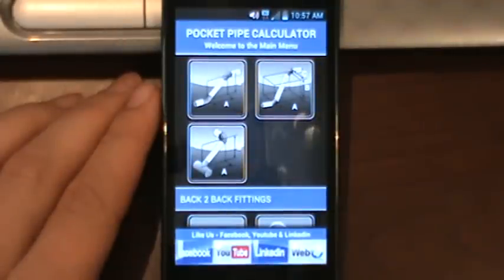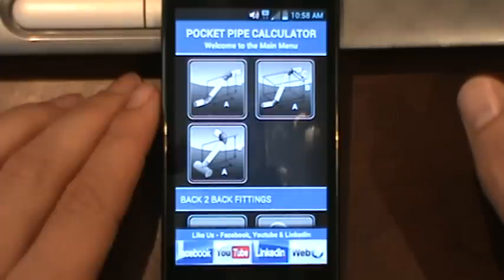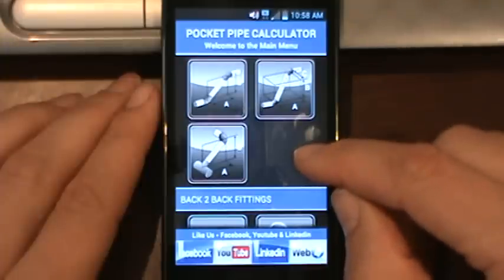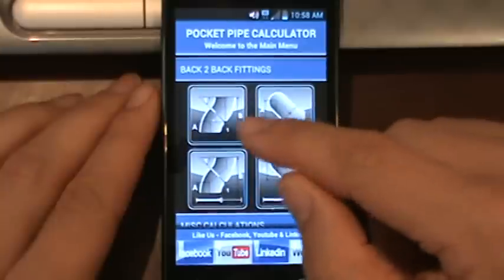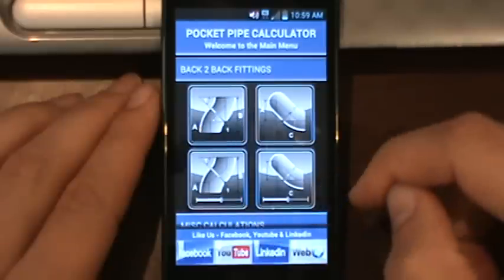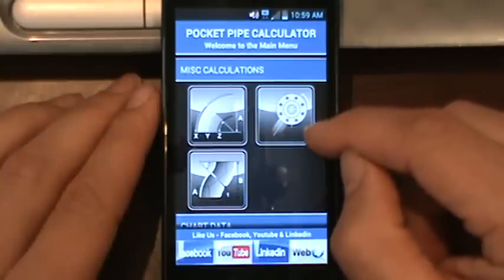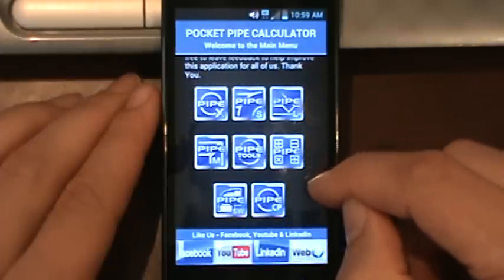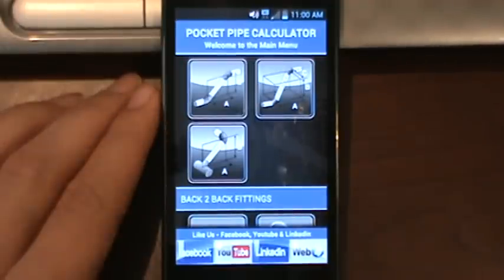Pocket Pipe Calculator - Main Menu Overview for Android Play Store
Calculate Offsets, Rolling Offsets, Advanced Rolling Offsets, Offset with 90/45 Fittings, Flange 2-Hole Fitup, Custom Fittings and more.

Generates in seconds:
-Accurate offset angle
-True Cutlength of Pipe with root gap
-Dimensions to cut Custom Fitting from a 90
-Angle to roll Bolt Holes in the bench for 2-hole alignment

Thank you all for your Support and your feedback is absolutely awesome. And always appreciated.

I tweak these apps to be as simple and intuitive as possible. Everyone can message me with any question regarding all the pipe tools available if you would like assistance in seeing how powerful these tools can be. And I will answer you very quickly, in most cases within a few minutes of you sending a message.

"Available for the Android and Iphone"

Pocket Pipe Organizer will run all of your pipe apps from one interface. CLICK LINK to Download

- Input Feet/Inches/Fraction
- Input Centimeters/Millimeters
- Convert Imperial to Metric
- Convert Metric to Imperial
- Input Root Gap
- Generates Pipe Length and True Cut Length of Pipe
- Generates values to roll Flange in the Bench for proper two-hole fit-up in the field.
- Rolling Offsets Using 45 fittings
- Rolling Offset with Any Angle
- Rolling Offset Exiting Pipe Vertical
- Rolling Offset Exiting Pipe Left horizontal

*** Immediate Fitter Support Beyond what's in the app***
*** New to fitting Pipe use the in-app feedback screen***

Also included is prompt customer service. You have a question, a comment, an issue or even a suggestion I am readily available. This is app is designed as a tool to improve your value in the workplace. Feedback is important (see contact details below) since This apps supports almost 1000 devices... if you see something occur please contact me with the feedback screen and I will contact you. I continually update when needed so everyone can use this app. Thank you.

Other Apps:
Lateral Pipe Calculator